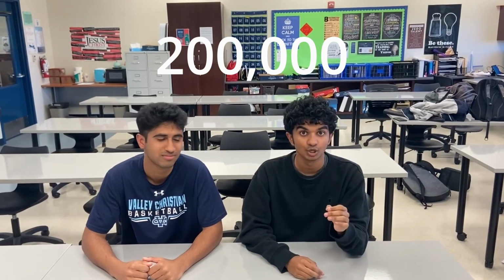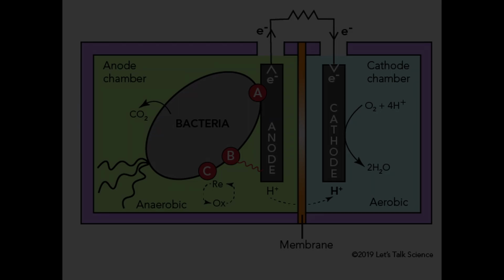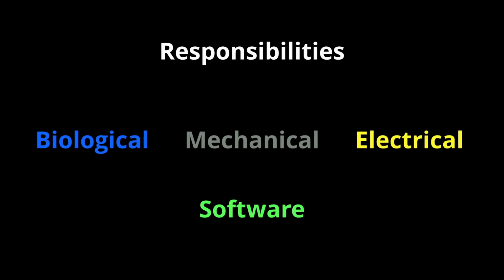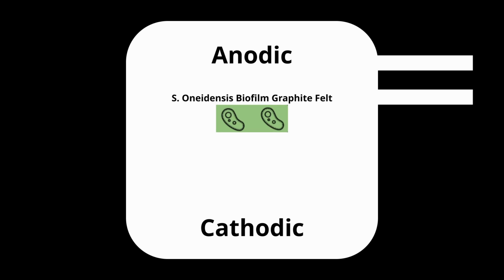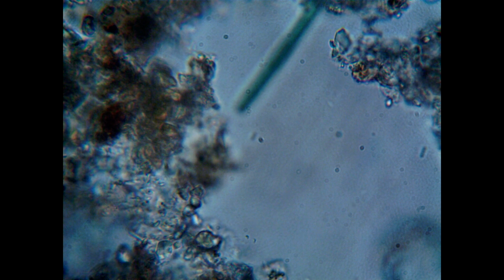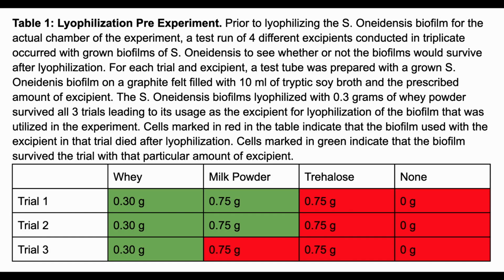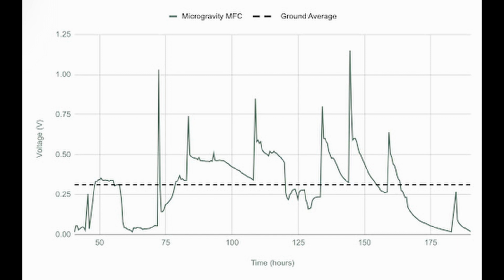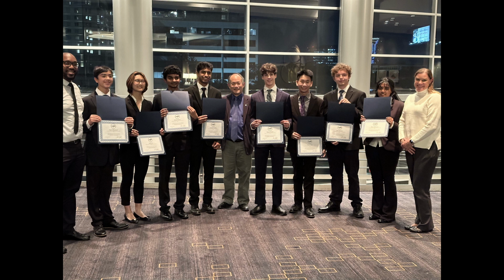Biofilm Microgravity Microbial Fuel Cell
Our journey of creating a biofilm microgravity microbial fuel cel and analyzing its voltage production aboard the International Space Station.